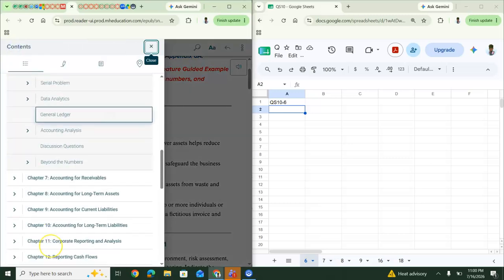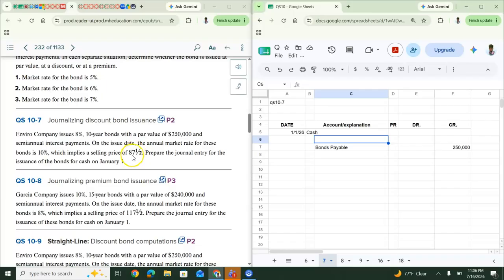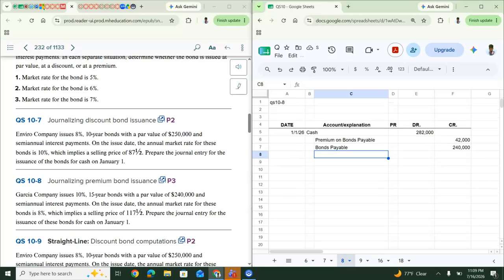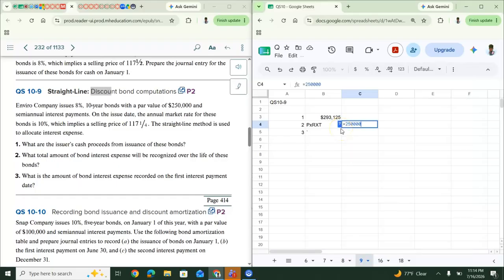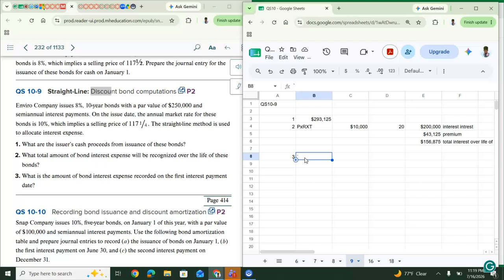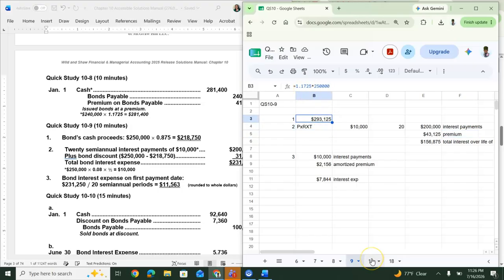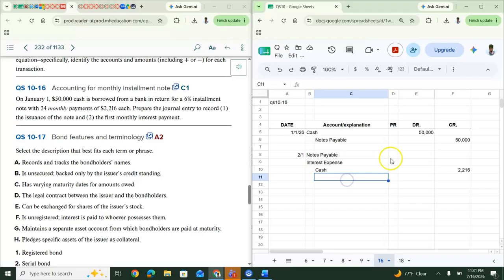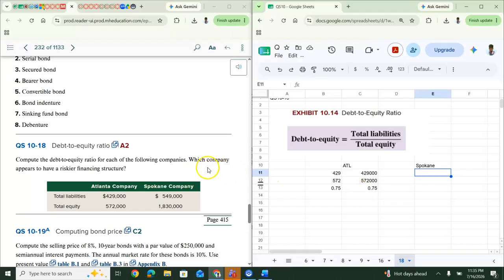QS08 Lecture - Release 2025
Step by step demo on solving chapter 10 quick study problems. Release 2025